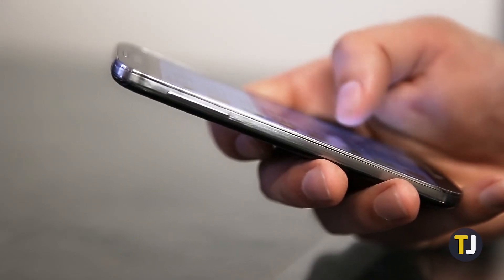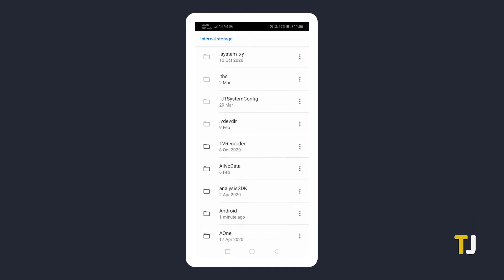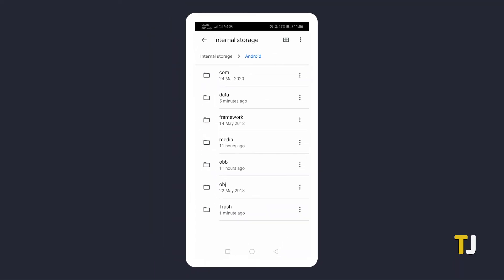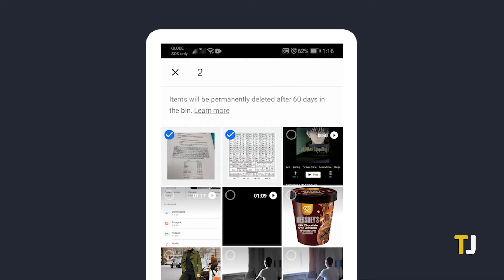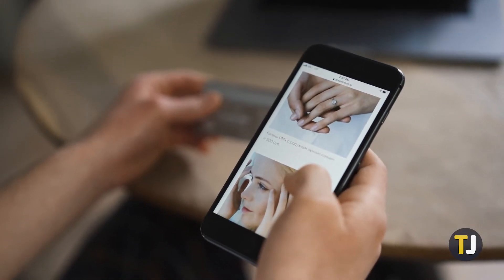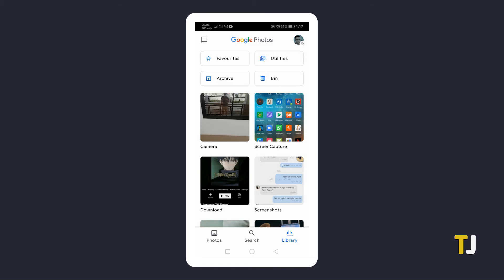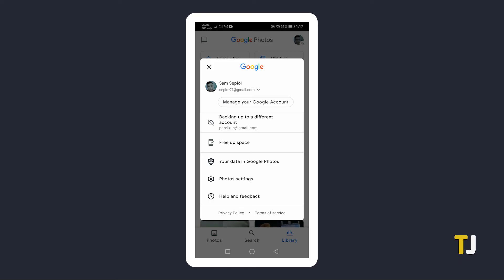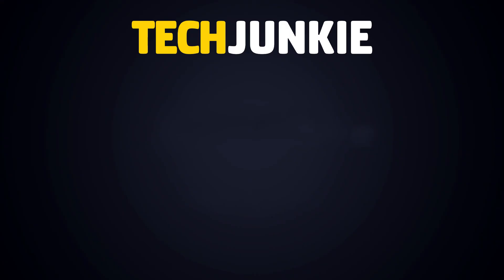How to Recover Deleted Pictures on an Android Device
Not every phone works the same, which makes it tough if you’re trying to do some menial tasks that require similar steps. If you’re trying to recover a deleted photo on Android, here’s what you can try!